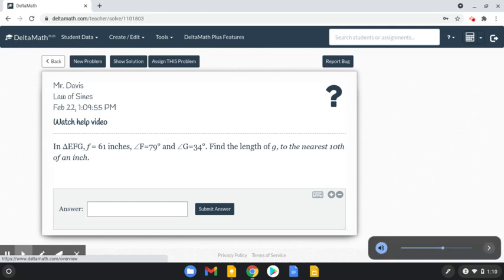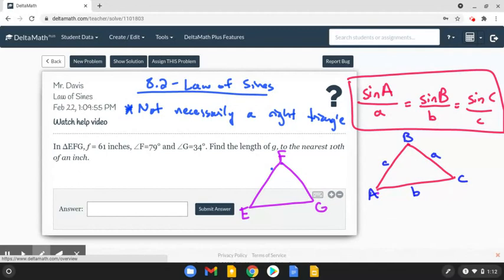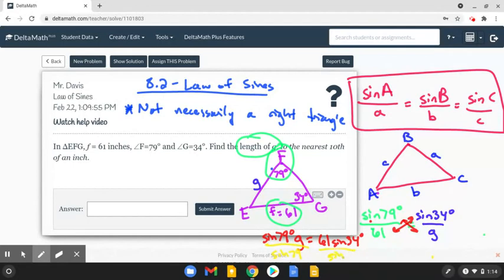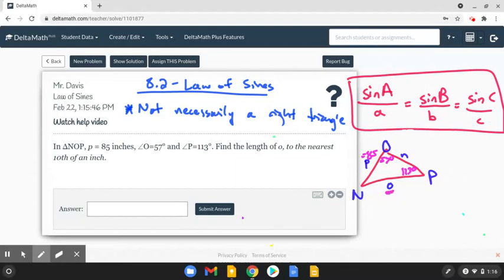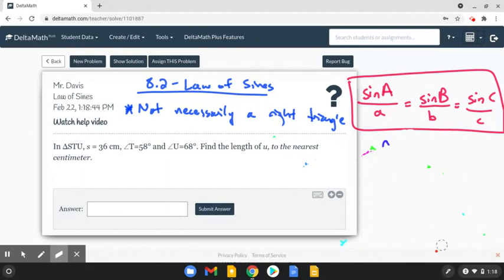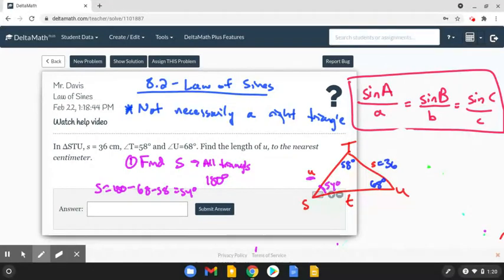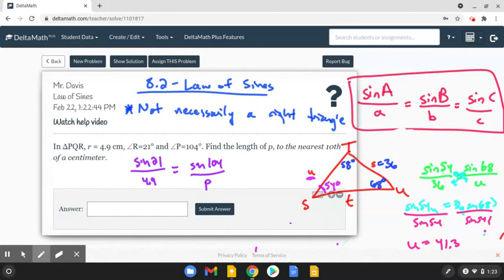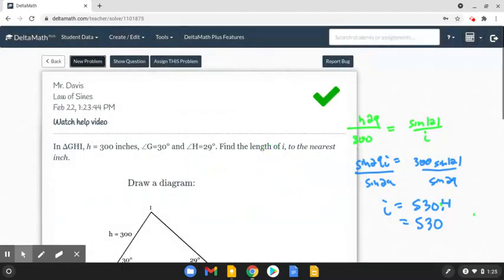C14 - 8.2 = Law of Sines